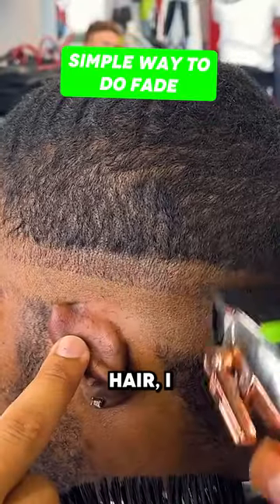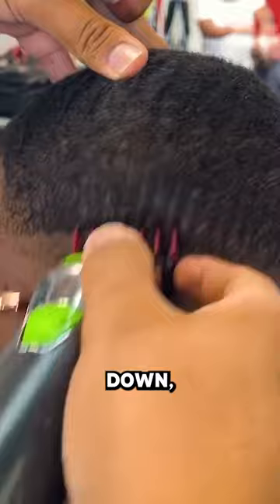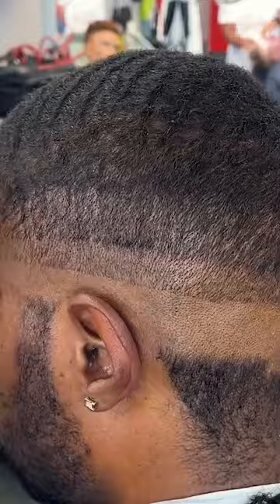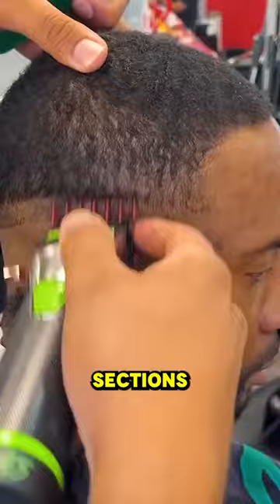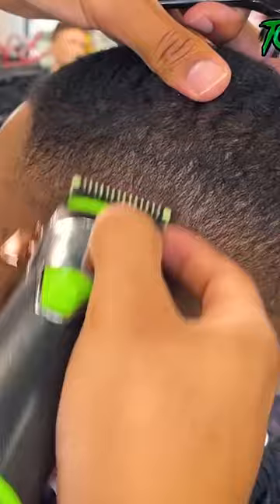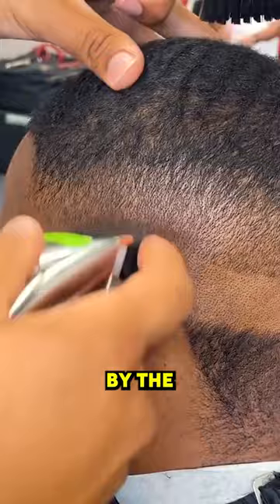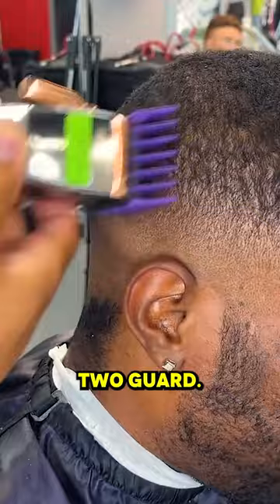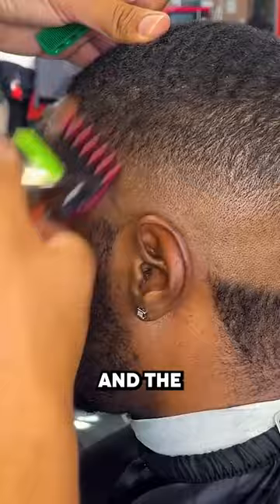Simple Way to do FADE